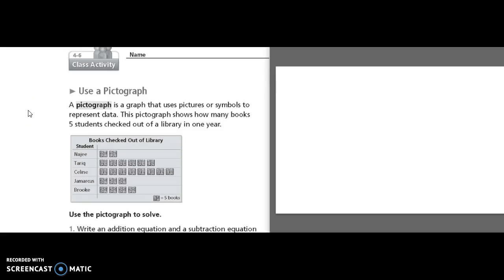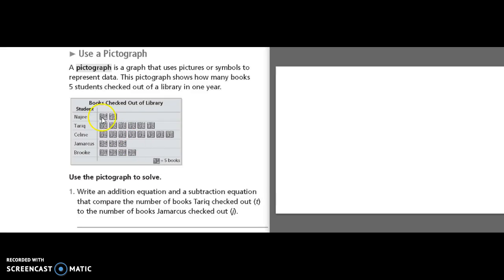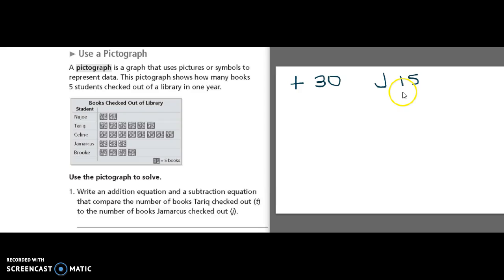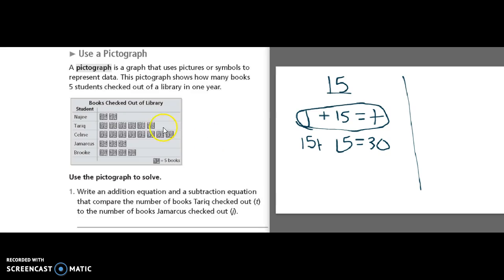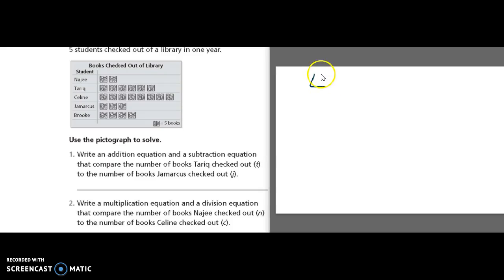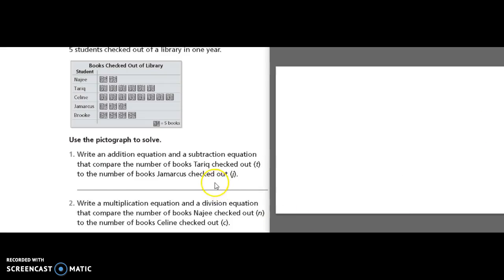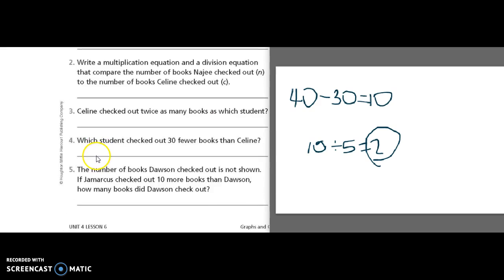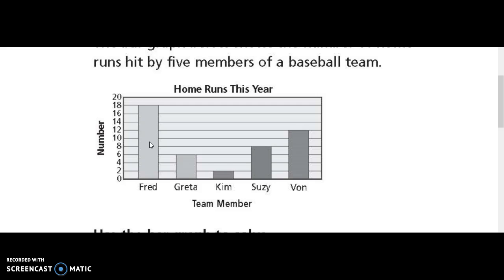Math Expressions Unit 4 Lesson 6